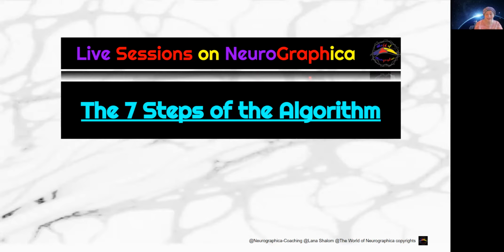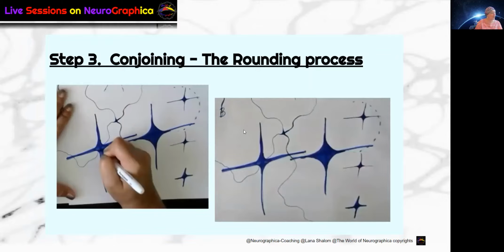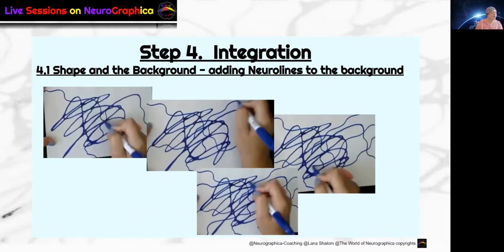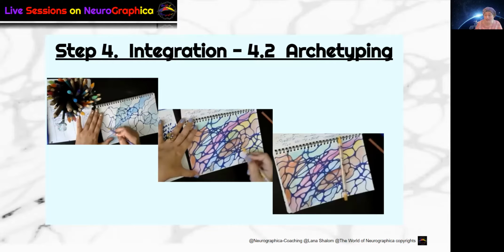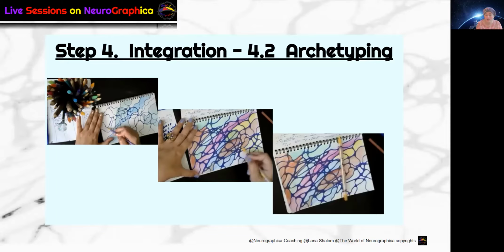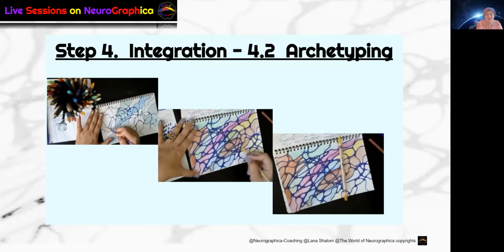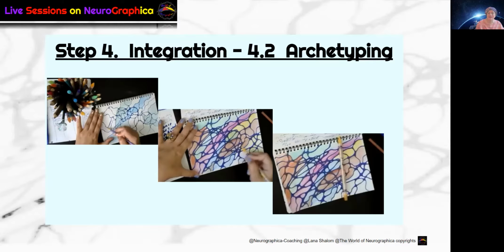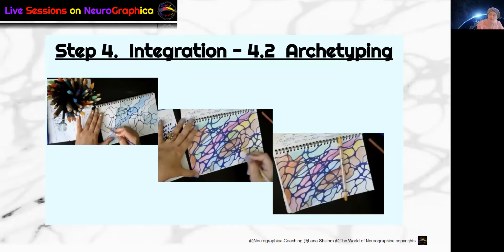The Steps of the Algorithm: Step 4.2 Archetyping